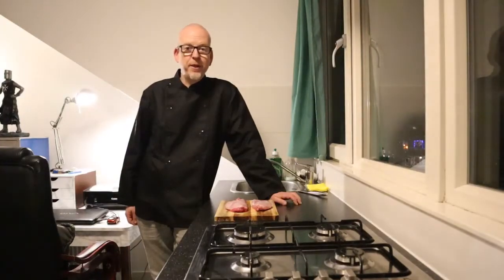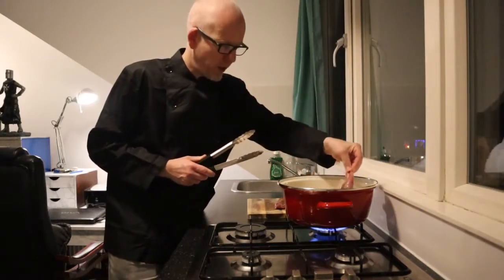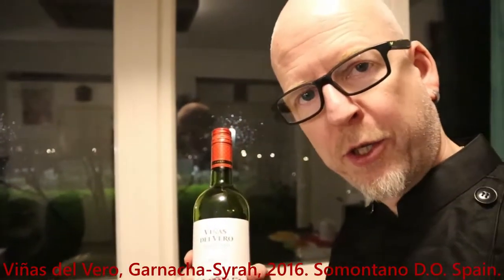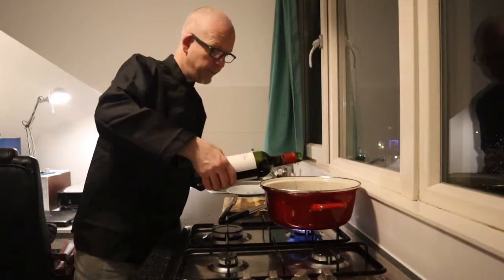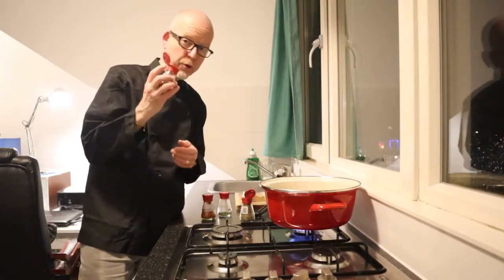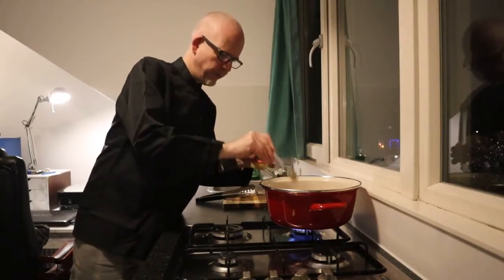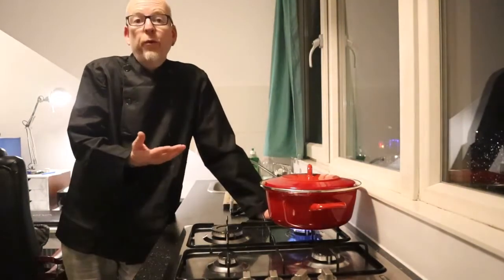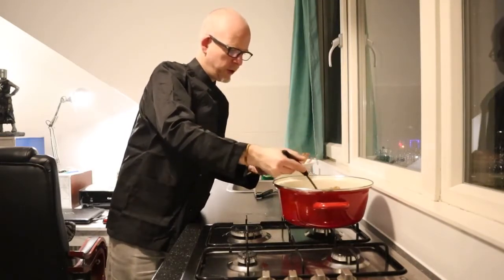Rabbit in Red Wine Stew | Jan's Kitchen | Jan Tom Yam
Rabbit is a classic meat for stews. I'm using red wine to get all the flavors into the dish.